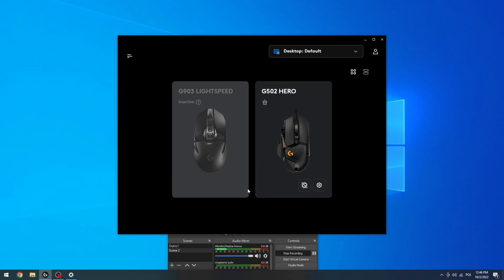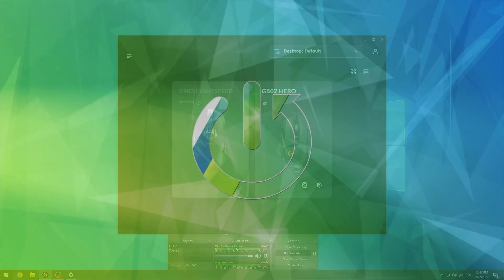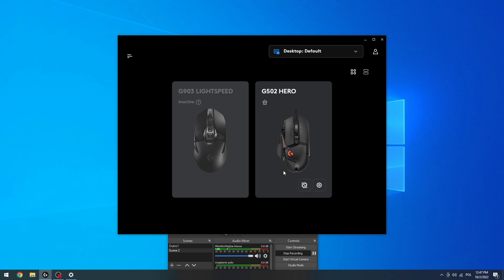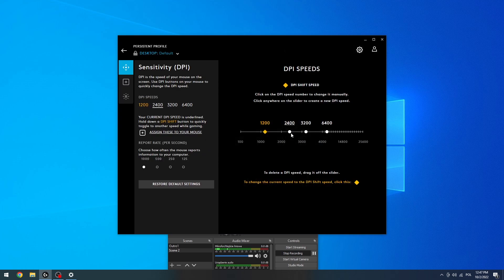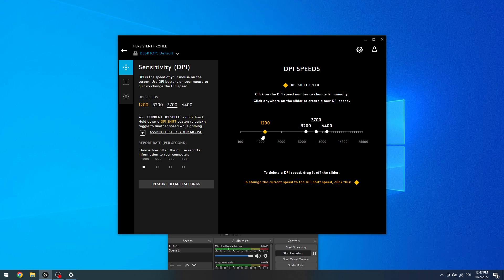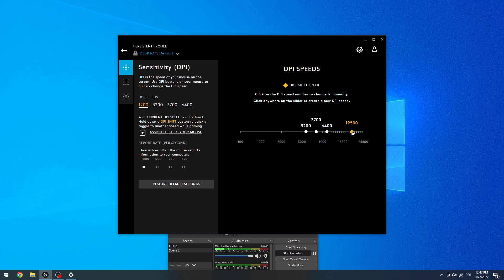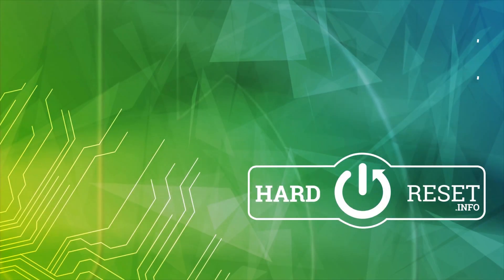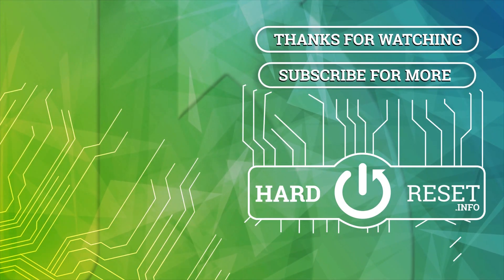Logitech G502 How To Change DPI Level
If you want to customize DPI on Logitech G502, join us in this quick tutorial and discover how to set DPI on Logitech G502. Have a great day and cheers!

How to change dpi level on Logitech G502 ?
How to manage dpi level for Logitech G502 ?
How to change dpi steps on Logitech G502 ?
Logitech G502 DPI LEVEL ?